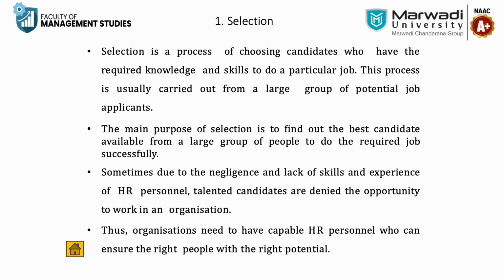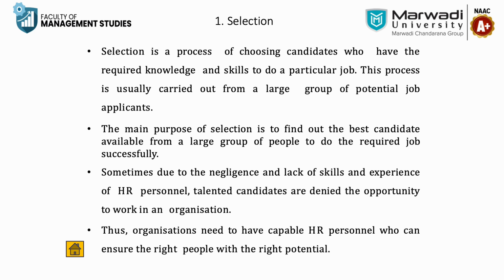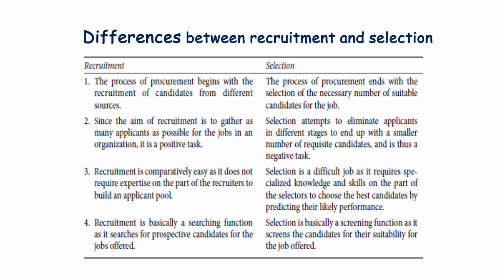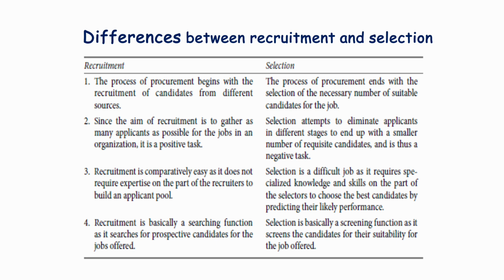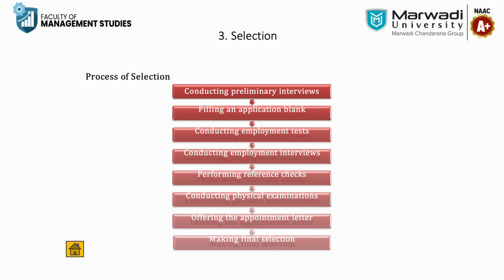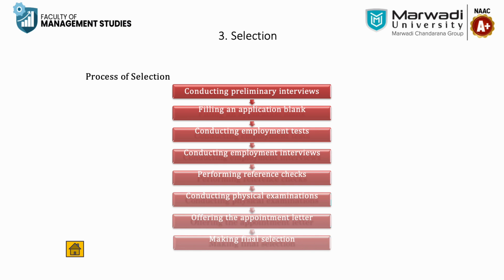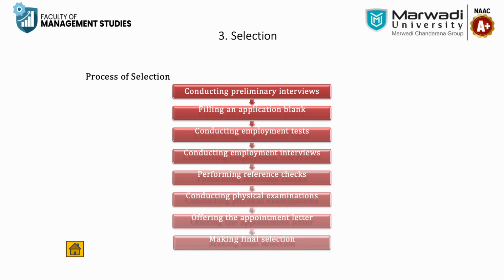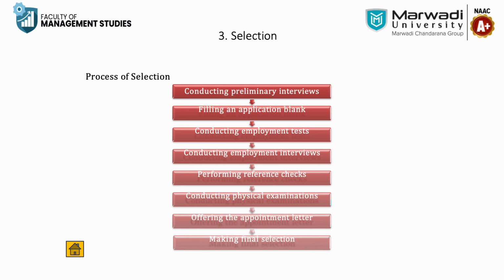2 8 Selection Introduction